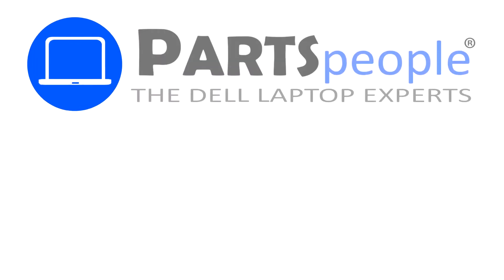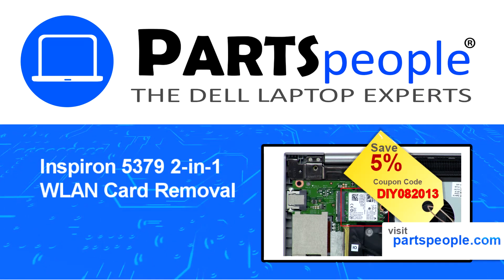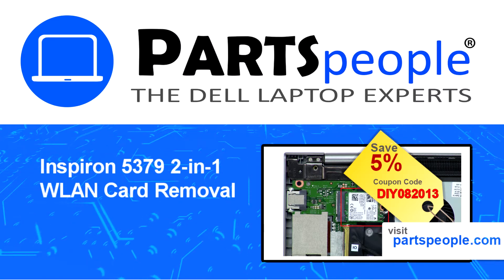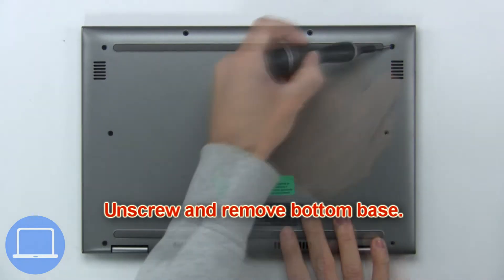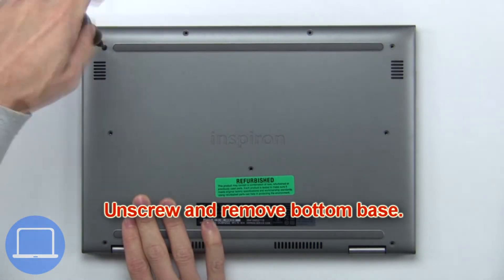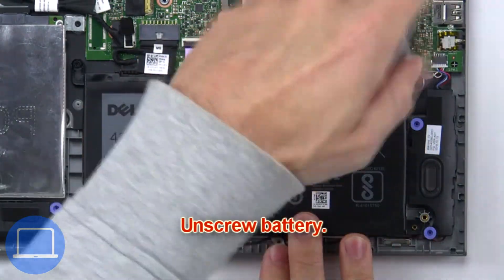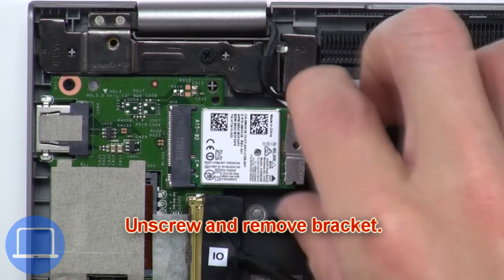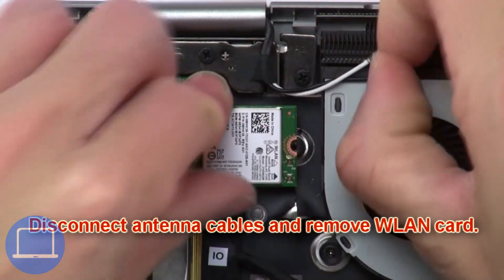Dell Inspiron 13-5379 (P69G001) WLAN Card How-To Video Tutorial